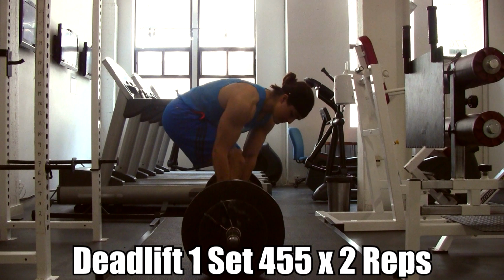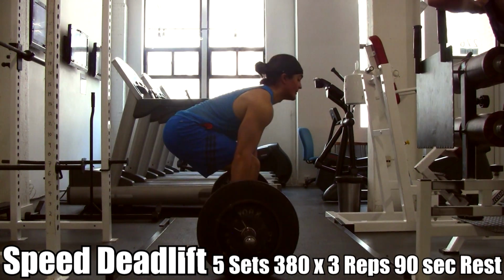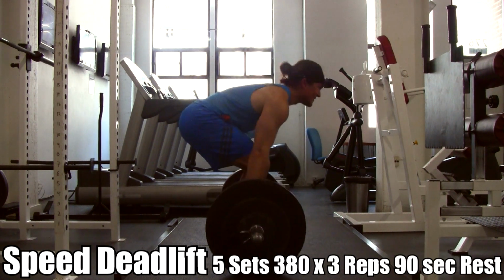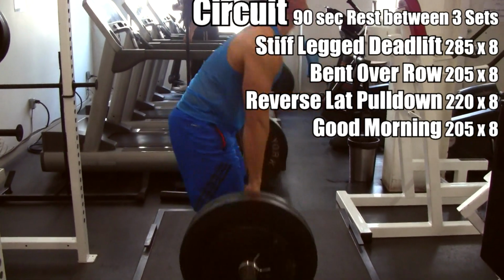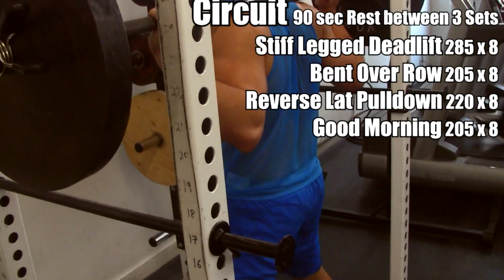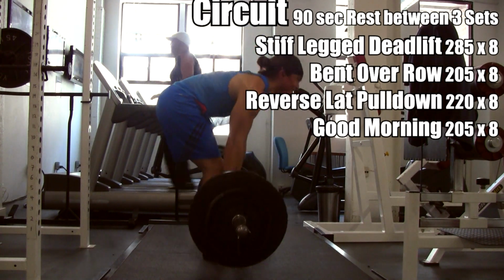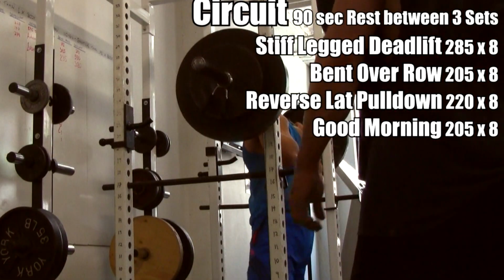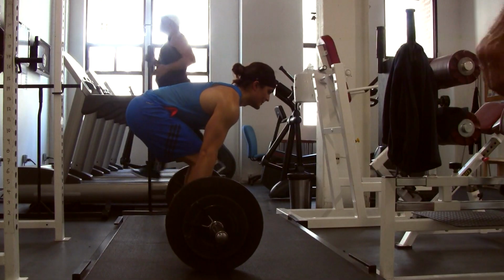Chef Buff DEADLIFT Workout: Ed Coan Week 4 455 x 2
ROUTINE
Work Up to 455 x 2
Speed Deadlift 380 x 3 Reps 5 Sets 90 sec Rest
Circuits 3 Rounds 90 Sec Rest inbetween
A1 Stiff Leg Deadlift 8 reps
A2 Bent-Over Row 8 reps
A3 Reverse Pulldown 8 reps
A4 Good Morning 8 reps

Topics covered: "deadlift" "back workout" exercise muscle muscles build routine exercises deadlifts "ed coan" gym gyms routine bodybuilding strength bodybuilder motivation flex training fitness health nutrition advice tips body lose "chef buff" youtube funny